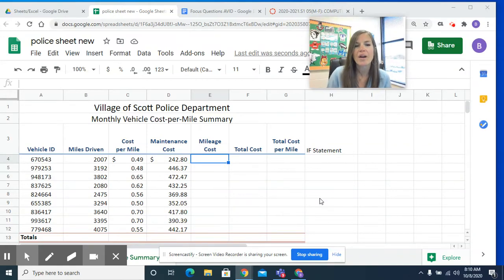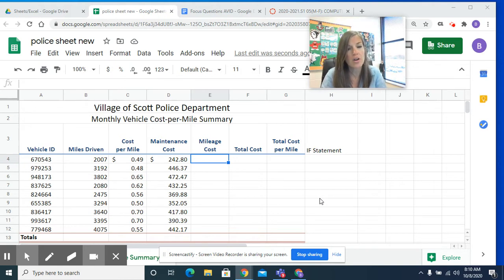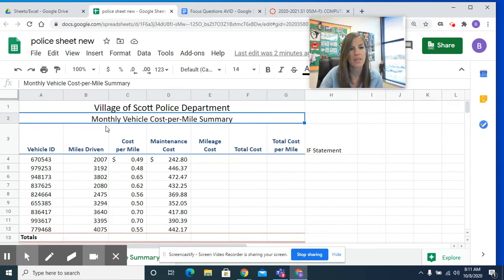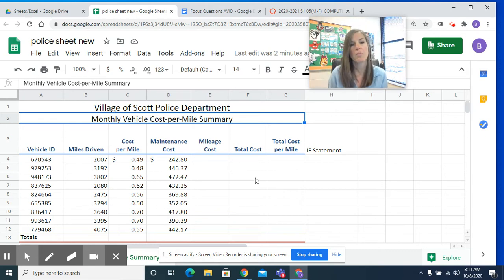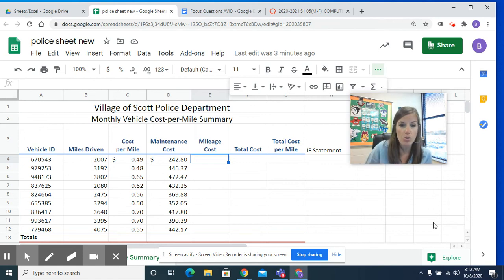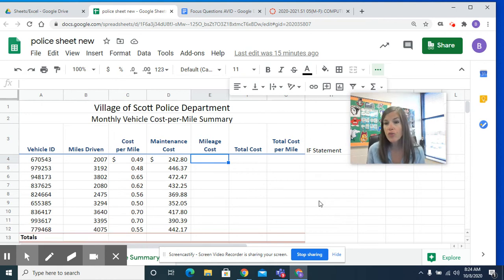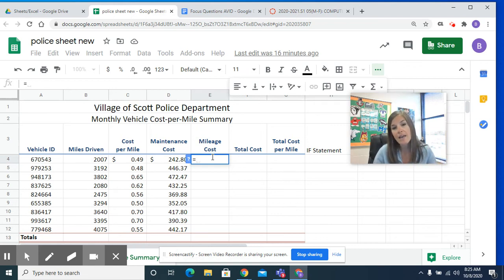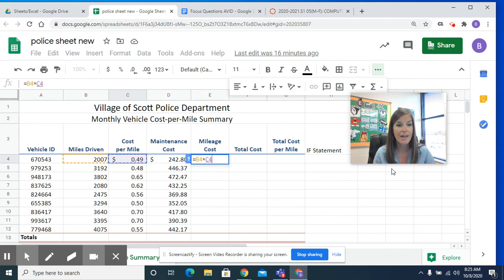Police Sheet Part 1